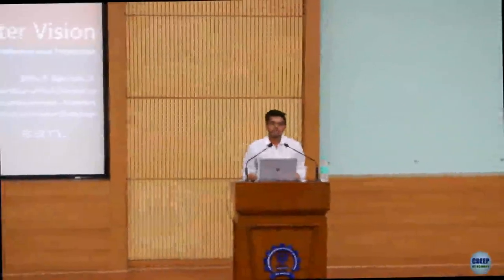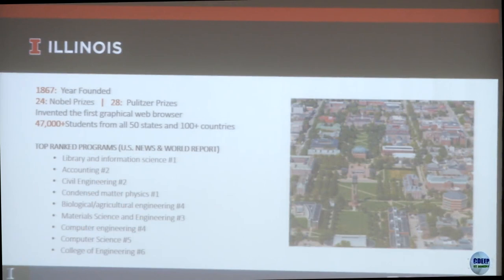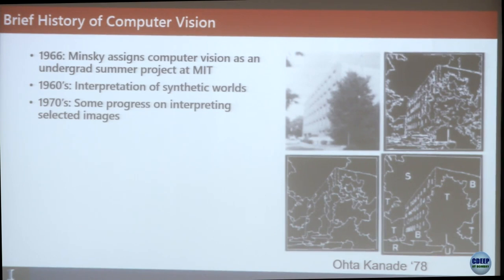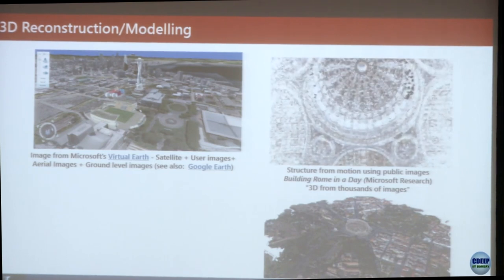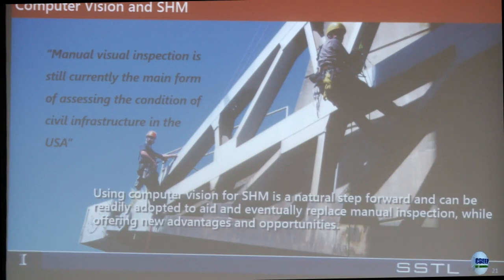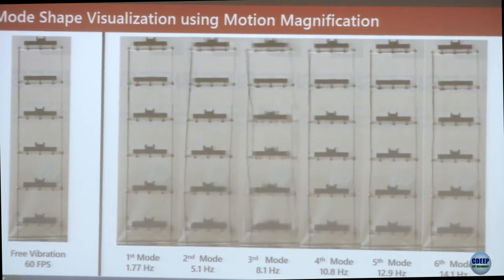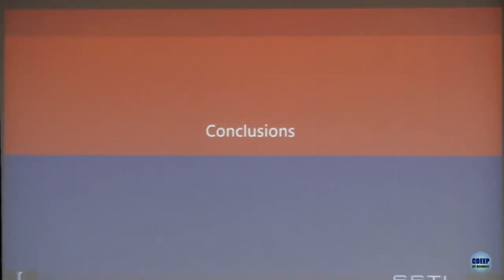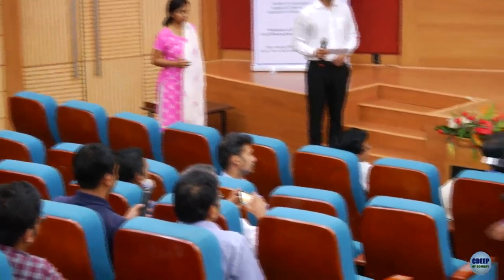Indira Foundation's Distinguished Lecture by Prof. Billie F. Spencer Jr.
Events 2018